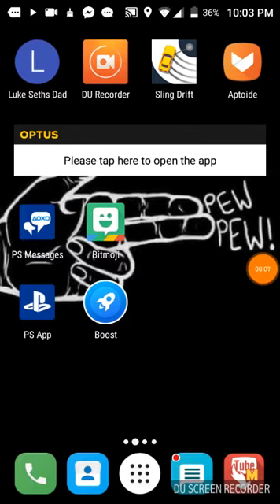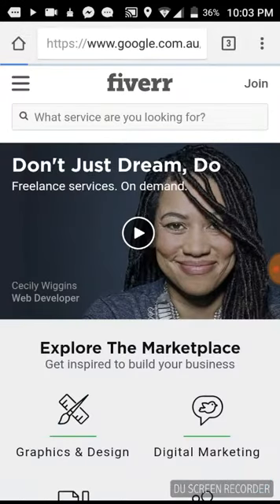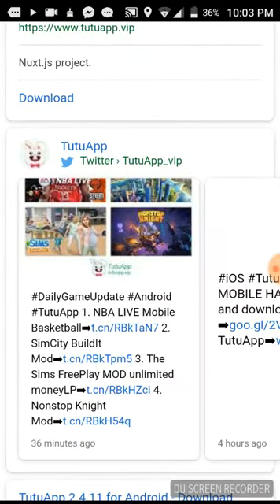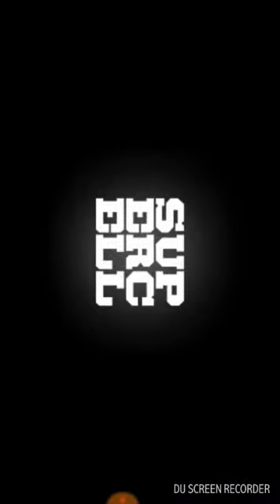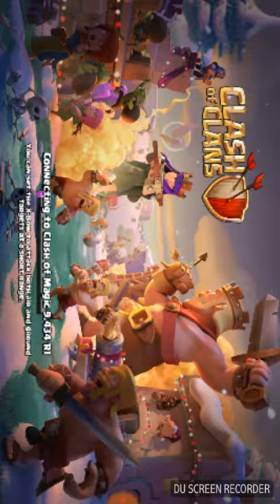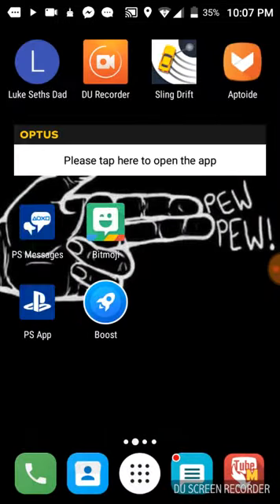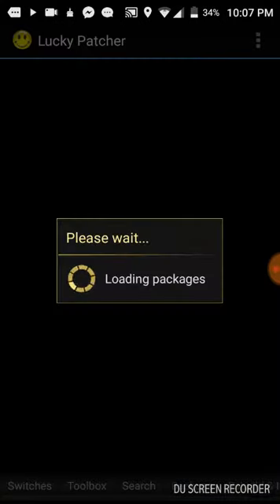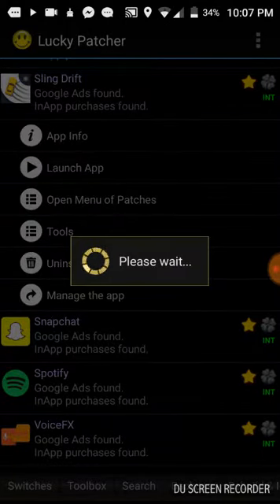HOW TO MOD CLASH OF CLANS no jailbreak works iOS and Android